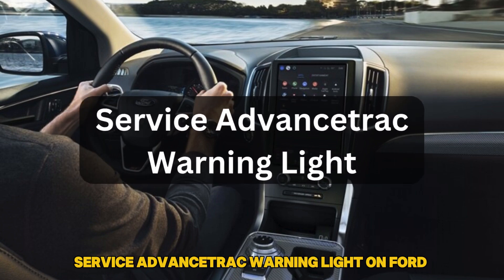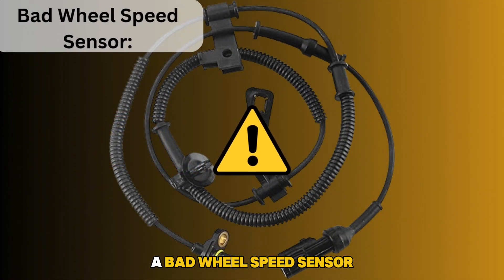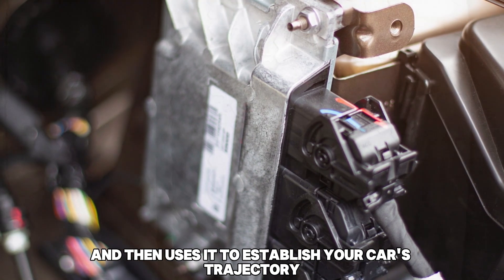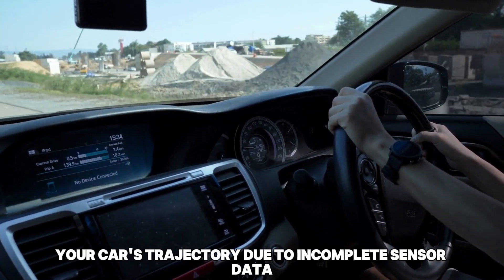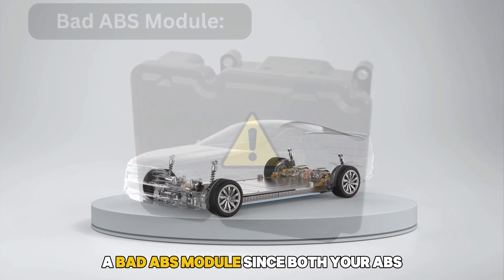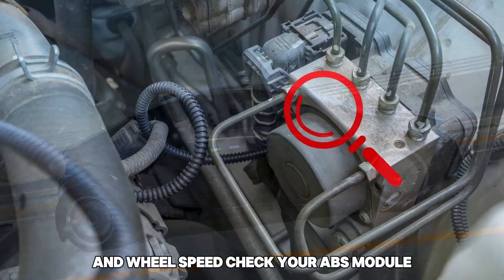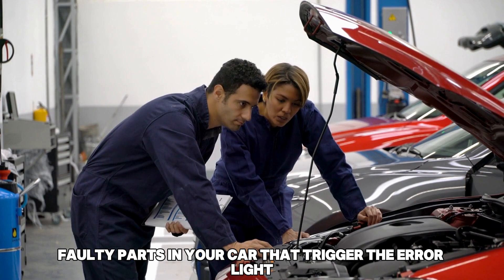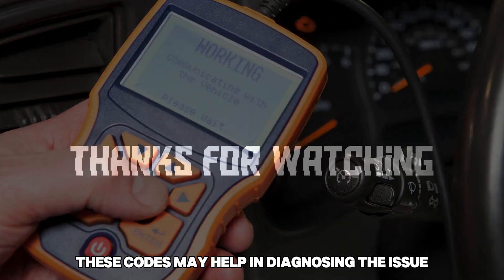Service AdvanceTrac Warning Light On Ford (Causes And Solutions)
Service AdvanceTrac Warning Light On Ford (Causes And Solutions). In this video tutorial I will show you how to fix service AdvanceTrac warning light on Ford.

Here is what causes it and how to fix the issue:
A bad wheel speed sensor
Each of the four wheels has a wheel speed sensor, also known as an ABS sensor. The function of these sensors is to detect each tire's spinning speed. The Electronic Control Unit maintains this data and then uses it to establish your car's trajectory, as well as when your tires have lost their traction. When your wheel speed sensor is bad, this data may not be sent to the ECU. As a result, your AdvanceTrac system will be unable to measure and correct your car's trajectory due to incomplete sensor data. In return, this triggers the warning light. To fix this issue, inspect your wheel speed sensors as well as their wiring for corrosion or damage. Replace or clean them if necessary.

A bad ABS module
Since both your ABS and AdvanceTrac are closely connected, any malfunction in your ABS module causes the warning light to come on. This affects the ability of the system to control stability and wheel speed. Check your ABS module to see if it's functioning properly. If the module has issues, it may need reprogramming or replacement.

Fault codes in your computer
If neither of the mentioned techniques works, you may have faulty parts in your car that trigger the error light. If this is the case, then there might be fault codes that are stored in your car's computer. Check for any error codes using an OBD-II scanner. These codes may help in diagnosing the issue.